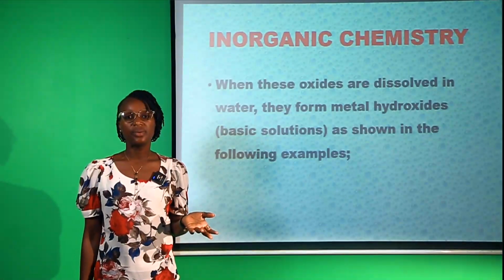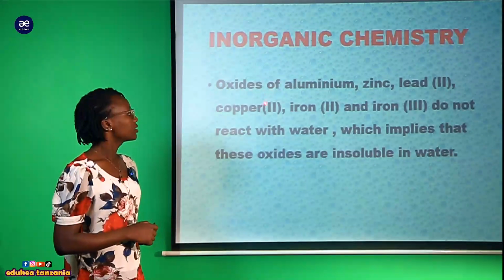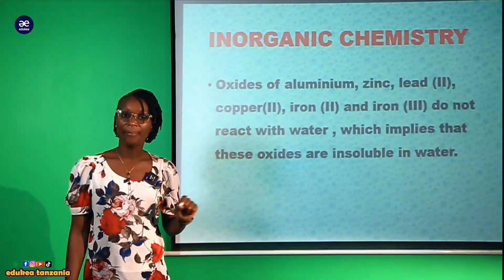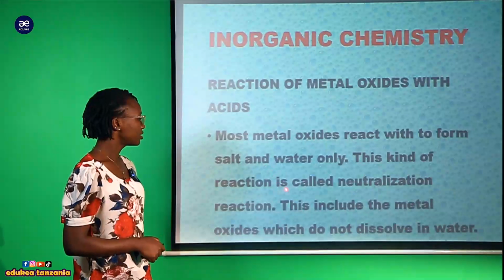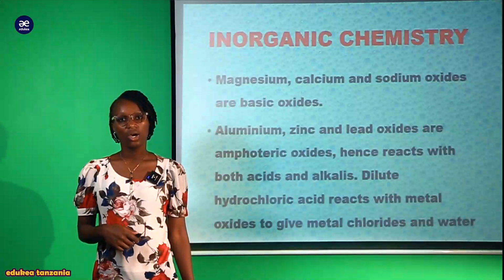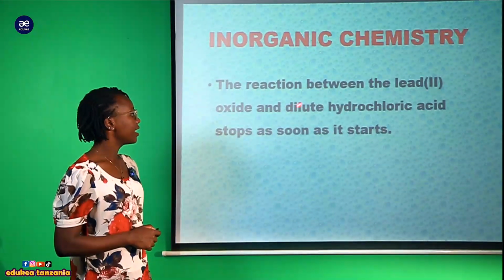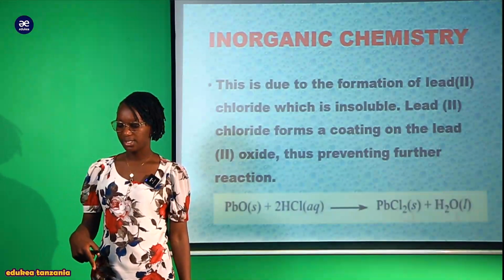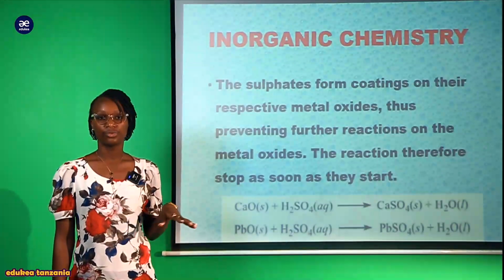CHEMISTRY FORM V ,INORGANIC CHEMISTRY 12 OF 162